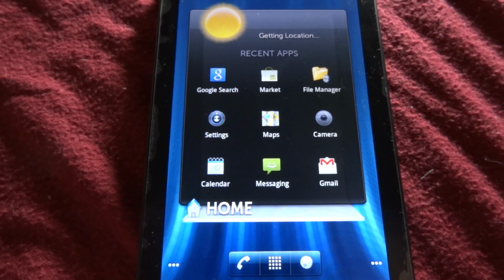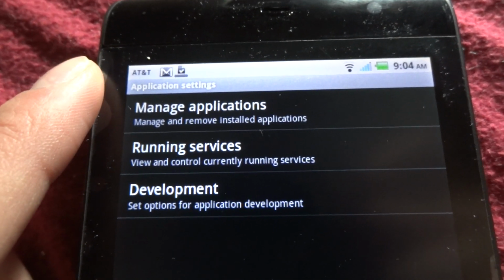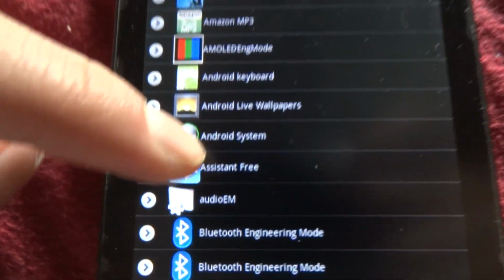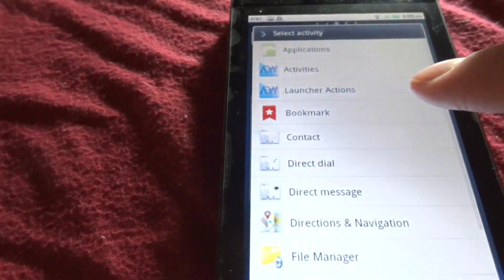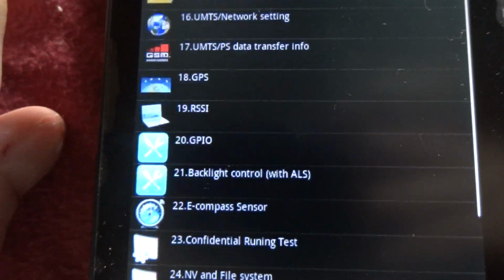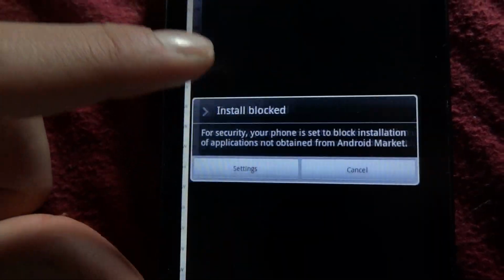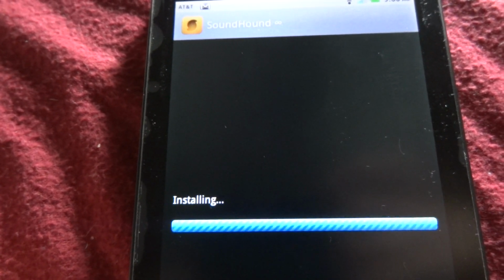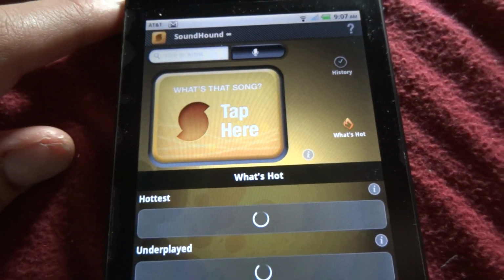Install Third Party apps on any Android Device or any AT&T phone no root required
Just showing you how to install any third party or custom apps on any at&t phone.  No rooting required or purchases required.